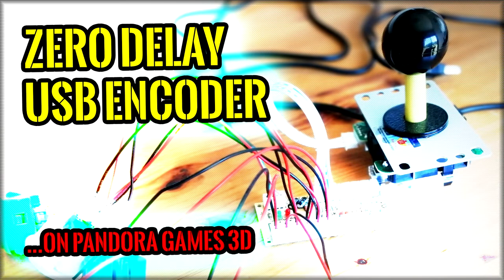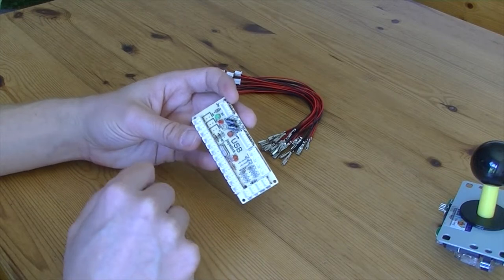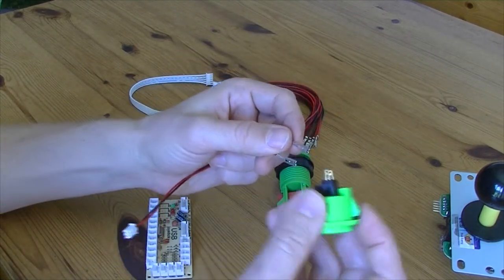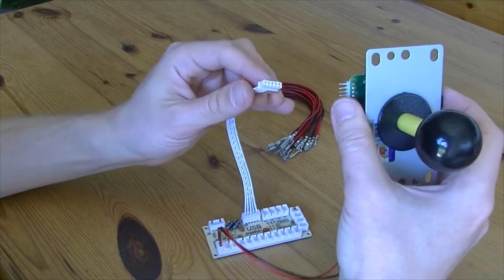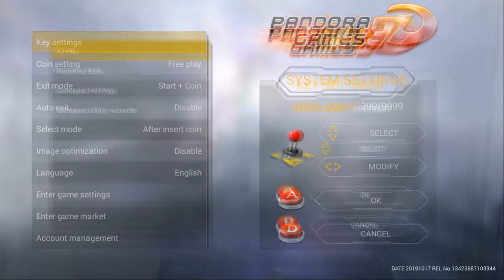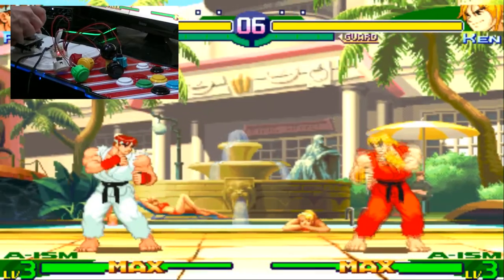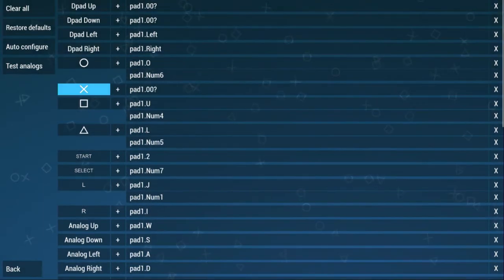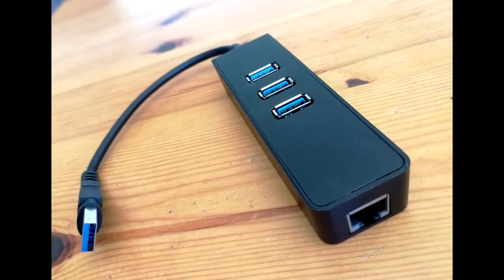Zero Delay USB Encoder - Does it work on the PG3D?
This arrived December, never got round to testing it, until today.

The product is a Zero Delay USB Encoder, bought from Yinglucky on Aliexpress.

Using this board, we can make our own Pandora joystick boards without the need of Jamma / Harness.  We may, however need to still hard-wire buttons for our pause button... More testing is needed ;-)

Find all featured products w/ links here @
Board / cables only
Board w/ Sanwa clone set
USB hub w/ LAN

Fancy donating?